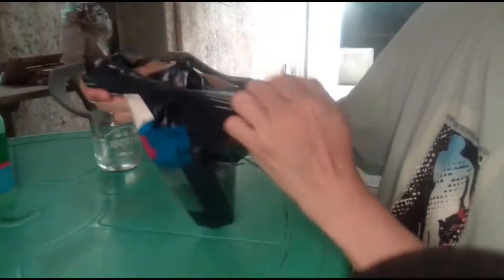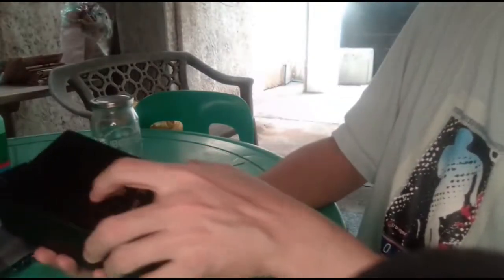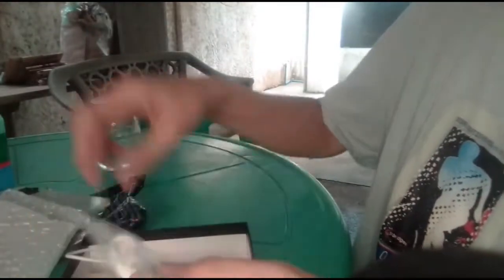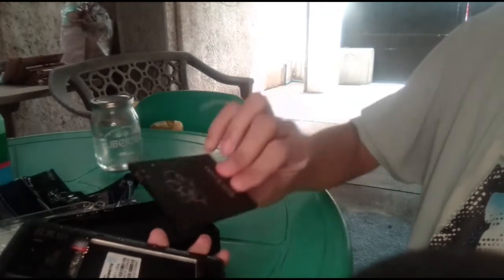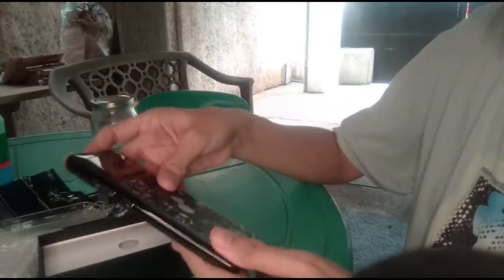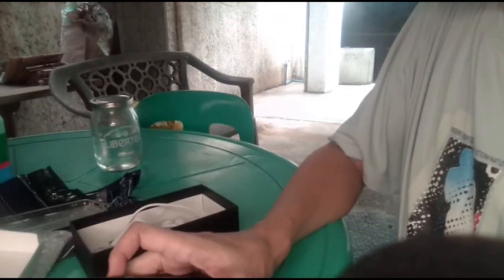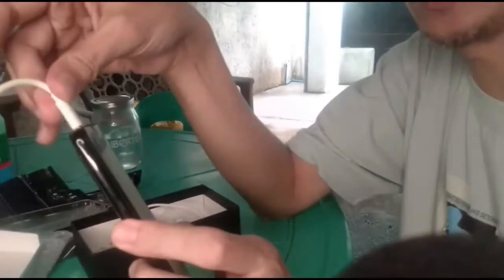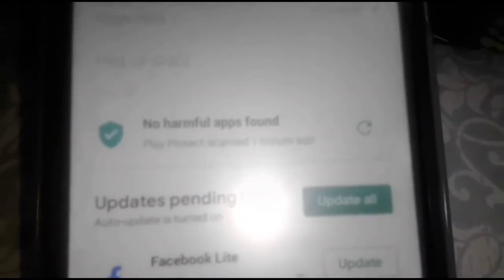M11 Ultra Smartphone | ‎@Lazada Philippines Unboxing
I was excited during the unboxing itself. Then... Just watch it 'til the end. 🧐☝🏽

*Lazada (your usage of this link helps me with this kinda content) 👉🏽

You might want to also use this service to get cash back on your Lazada orders 😊👉🏽